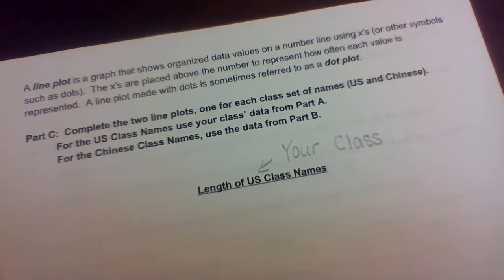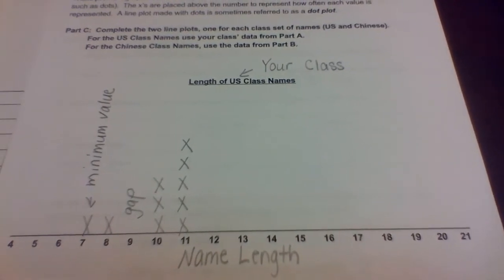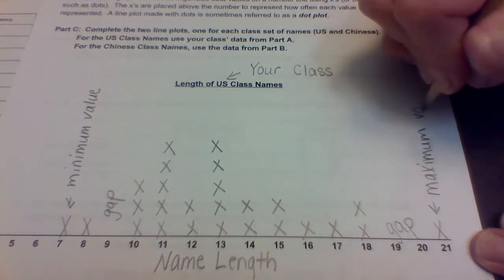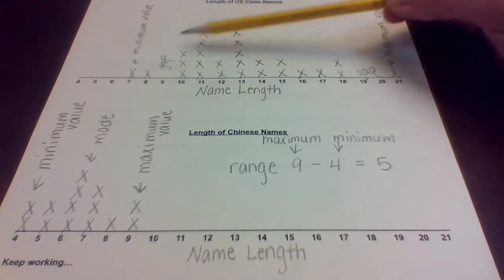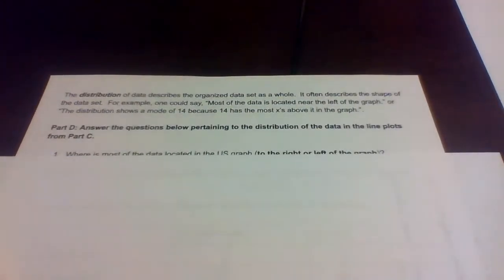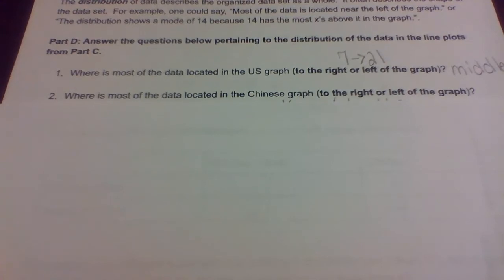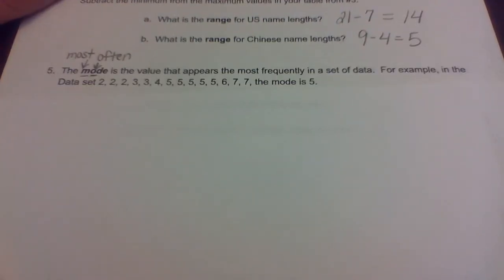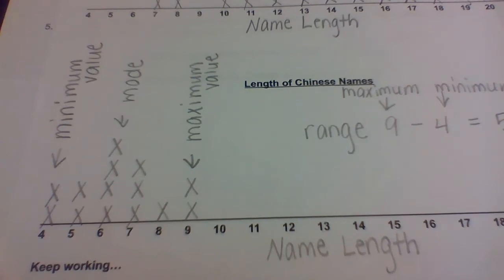Data Inv1 1 P4&5 answers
A more detailed look into taking data and creating a line plot.  Discusses vocabulary such as skewed data in a graph, mode, and range.